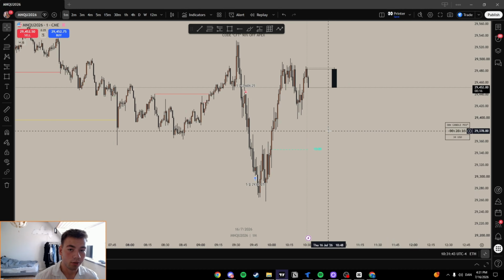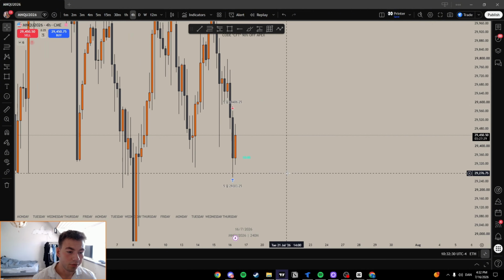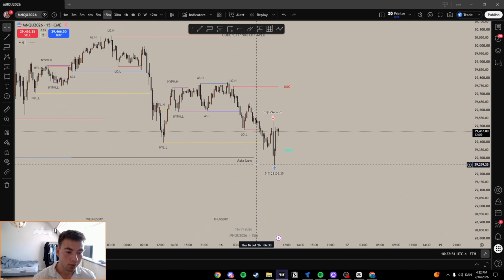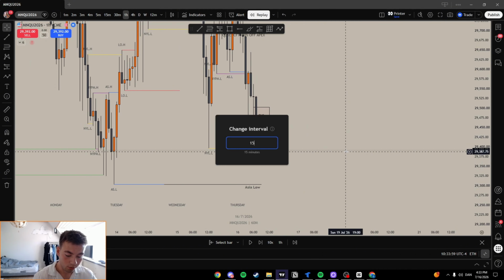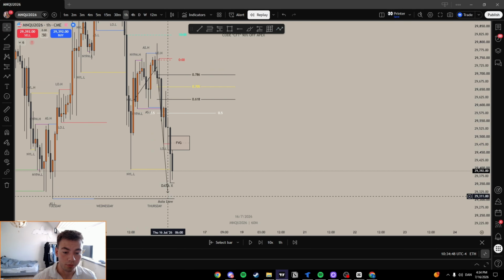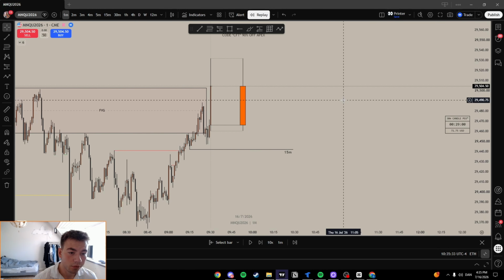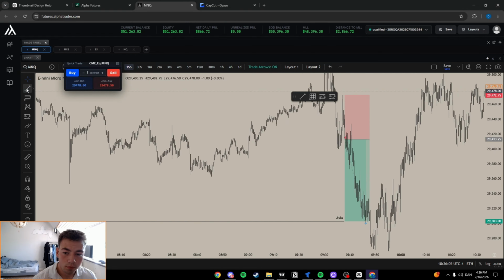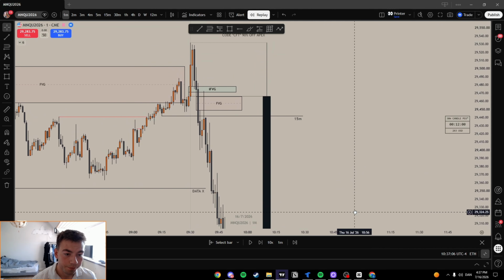How I Made +$1000 Day Trading iFVGs